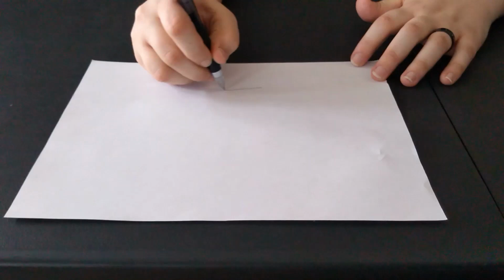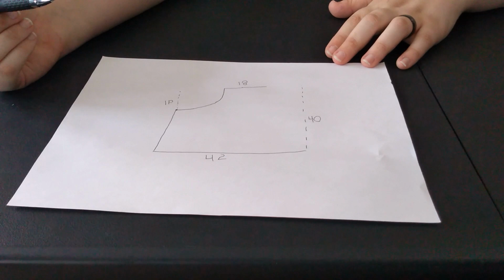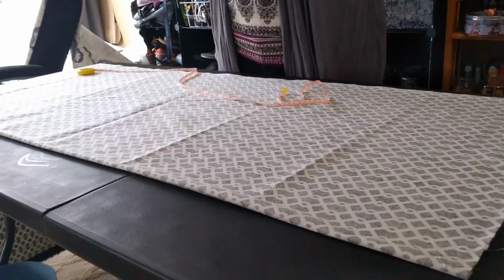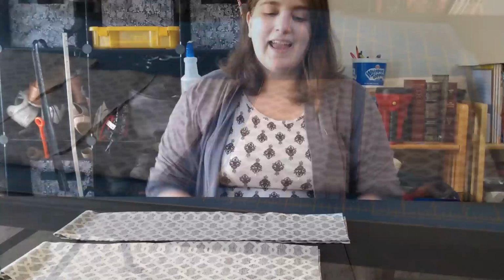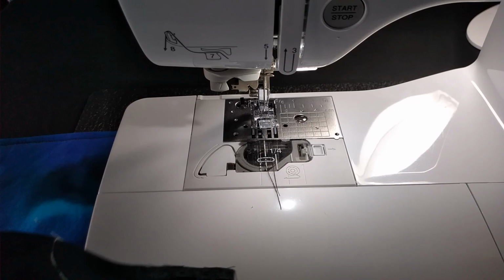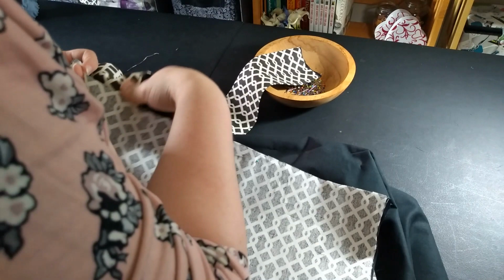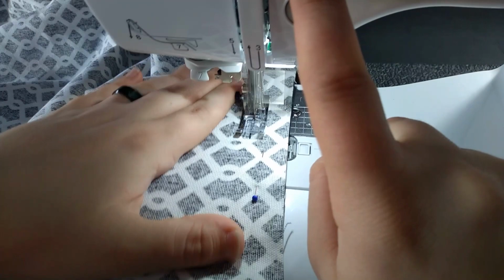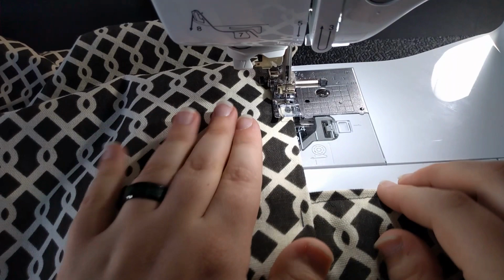Practical Apron Sewing Tutorial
Come join us and sewing club teacher Cece and learn how to make an apron that you can customize however you like!